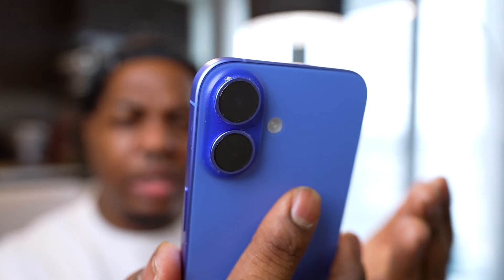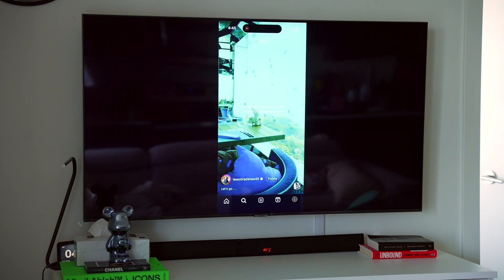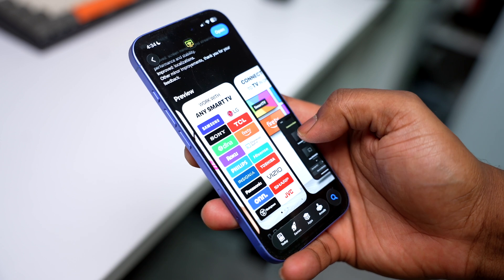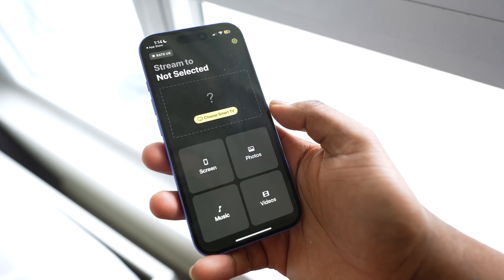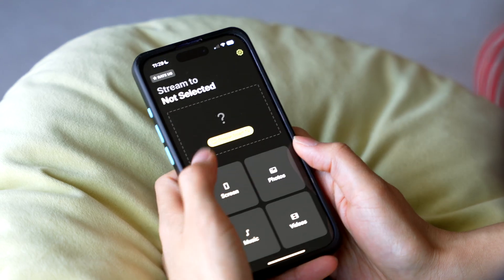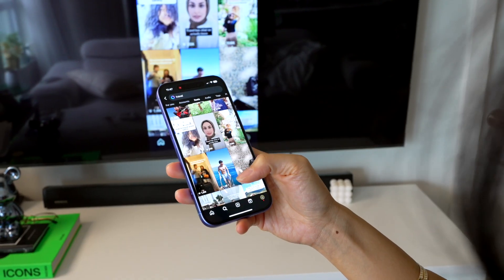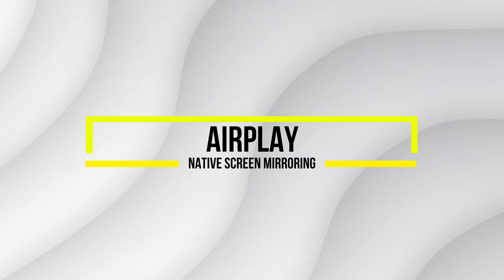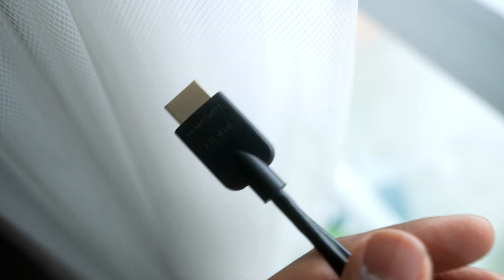Screen Mirroring iPhone to Smart TV with DoCast | Complete Setup & Streaming Guide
Looking for the easiest way to mirror content from your iPhone to a bigger screen? There are different ways to do so; the most important is whether your TV supports AirPlay or not. In this guide, I’ll show you how to stream from iPhone to smart TV and explain why DoCast is the best screen mirroring app for iPhone when AirPlay isn’t an option.

⌛️ Timestamps
0:00 - Intro
0:30 - How to mirror from iPhone to TV using DoCast
2:00 - Mirror iPhone screen to TV via AirPlay
2:25 - Conclusion

If your TV doesn’t support AirPlay, you’ll need a third-party app to mirror your screen. One of the easiest and most effective solutions is DoCast, which lets you mirror your iPhone’s screen, stream videos and photos, and even play music on a wide range of TVs, including Samsung, Google TV, Android TV, Fire TV, and Roku.

Steps to use DoCast:
and launch it.
✅ Grant all the required permissions and make sure your iPhone and Smart TV are connected to the same Wi-Fi network.
✅ Choose the content you want to stream to your TV by tapping the corresponding button, namely Screen, Music, Photos, Videos.
✅ Choose your TV from the list of available devices.
✅ Select Screen to perform screen mirroring, tweak the settings if needed, and tap Start Broadcast.

That’s it! Your iPhone screen will appear on your TV. You can also perform iPad screen mirroring to TV in the same way!

If your smart TV supports AirPlay, you can use your iPhone’s built-in feature for wireless streaming. While AirPlay is a convenient option, it’s only available on a limited number of TVs.

Steps to use AirPlay:
✅ Open Control Center on your iPhone.
✅ Tap Screen Mirroring and select your TV from the list of available devices.
✅ Your screen will instantly appear on the TV.

Now you know the easiest ways to mirror your iPhone to a TV! Whether you’re using DoCast or AirPlay, you can cast iPhone screen to TV easily and enjoy your favorite content on a big screen.